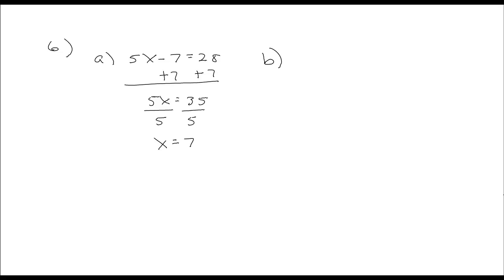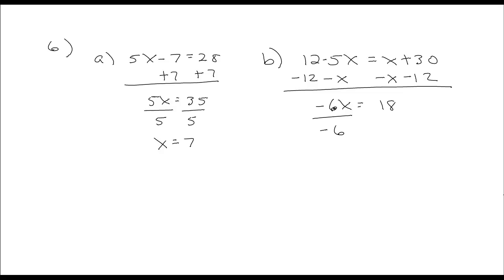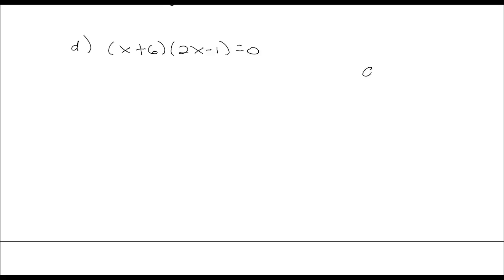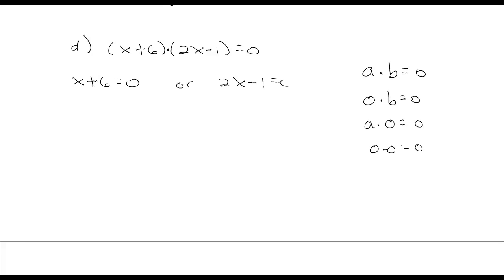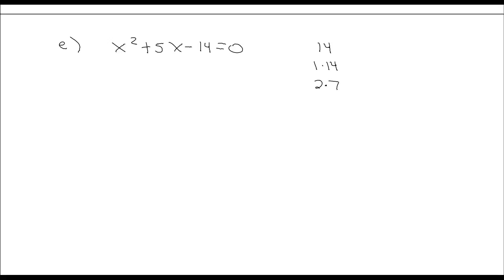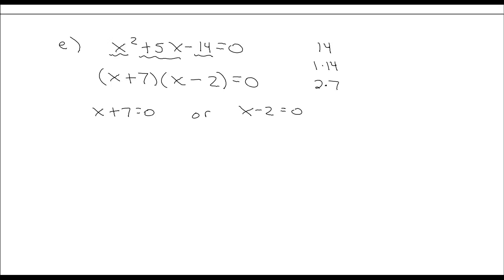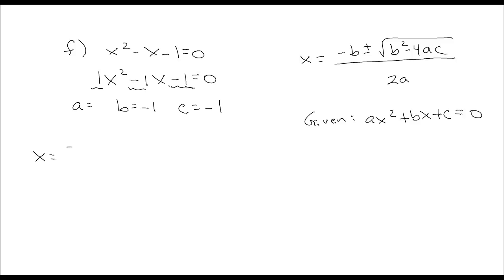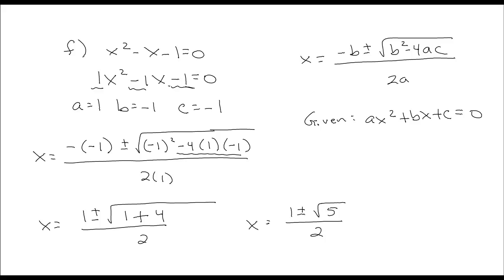GRE Math Review Algebra #6